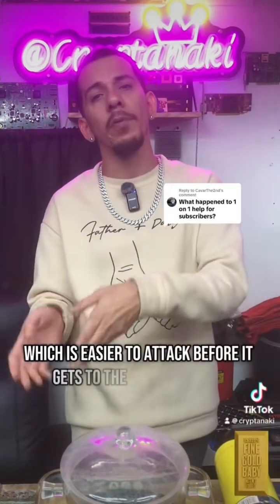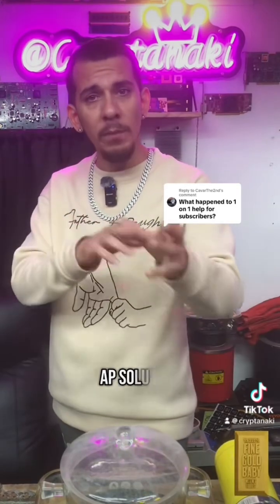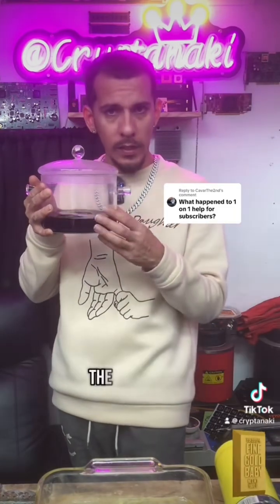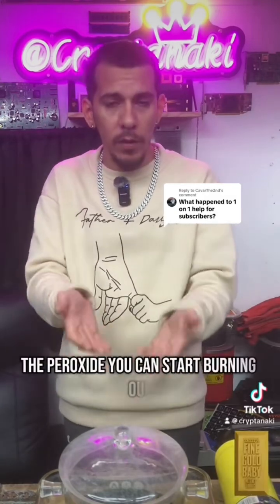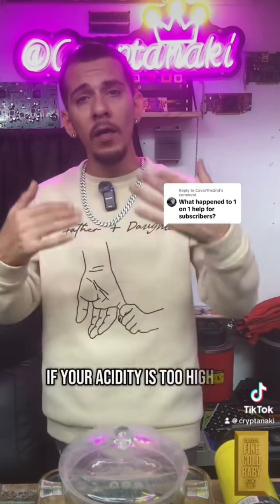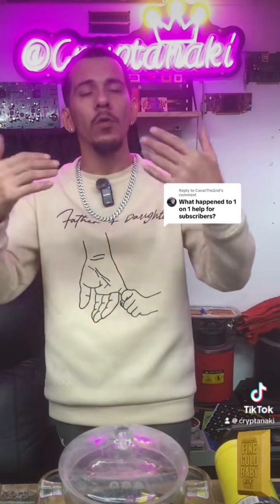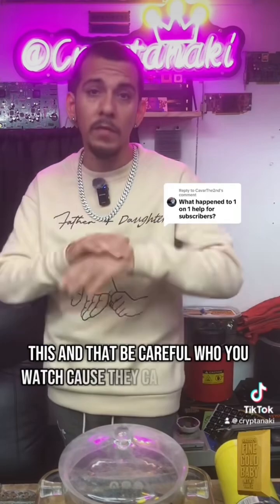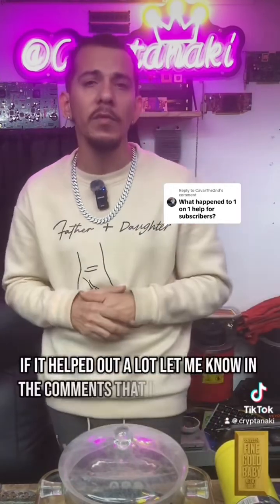Can AP Solution Liquify Gold PART-2